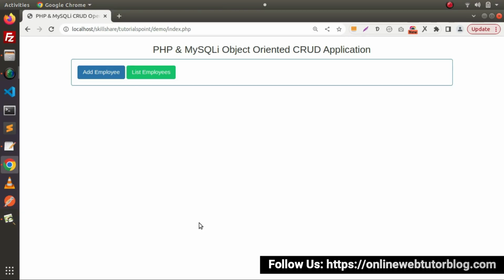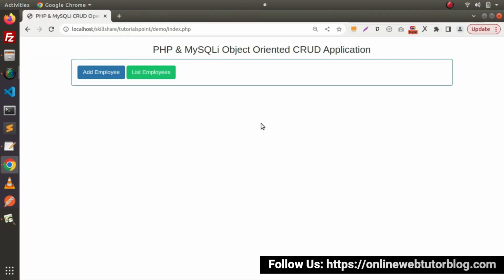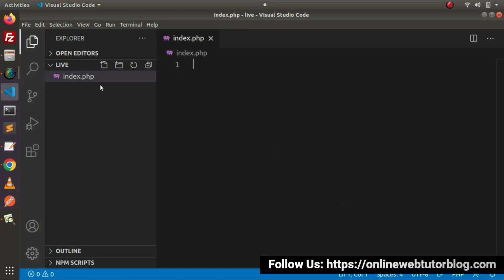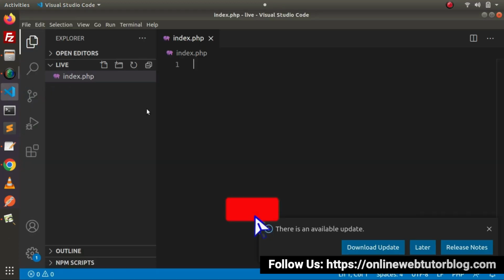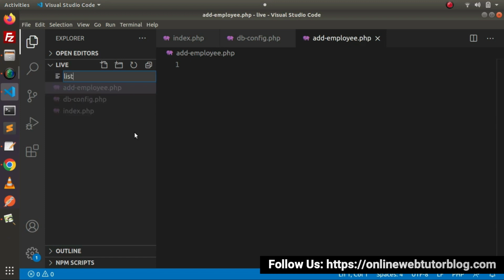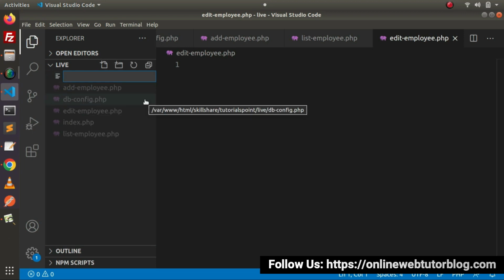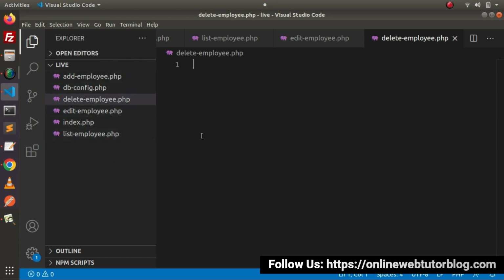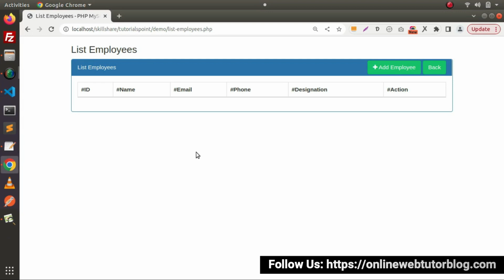🔥(#3) PHP & MySQLi CRUD Application Tutorials 🔥 | Application Development Folder Structure